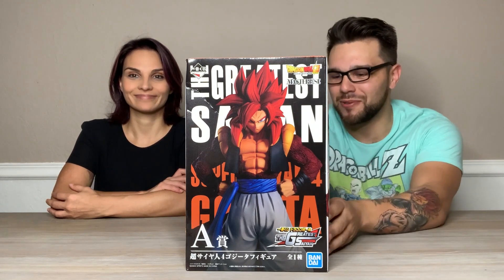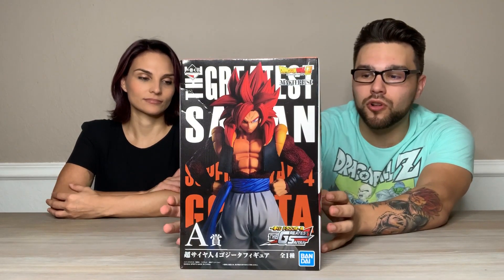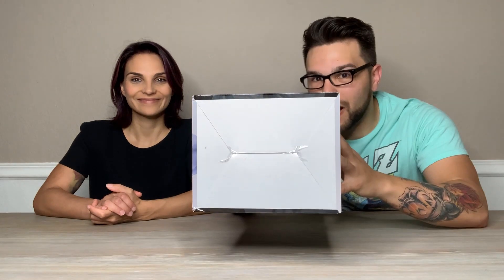SS4 Gogeta | Masterlise - The Greatest Saiyan - Ichiban Kuji "A" Prize | Bandai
Check out Hope Restored for domestic abuse relief and awareness: Instagram is @hoperestored.us

Buy the figures here: